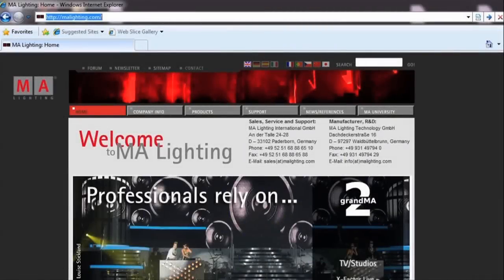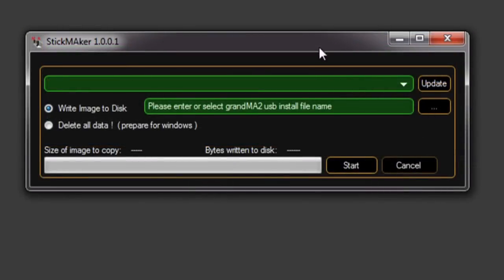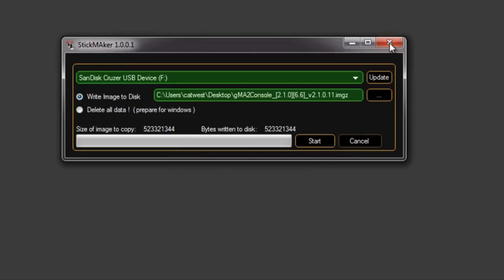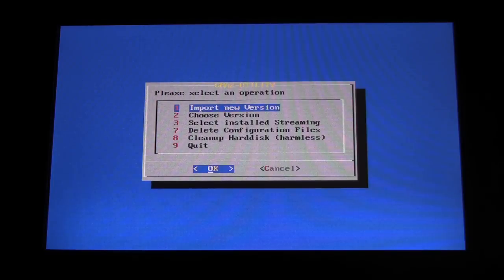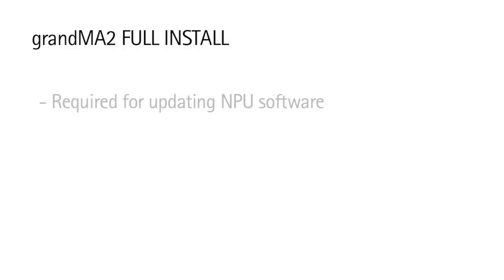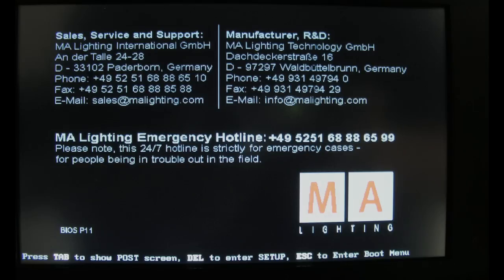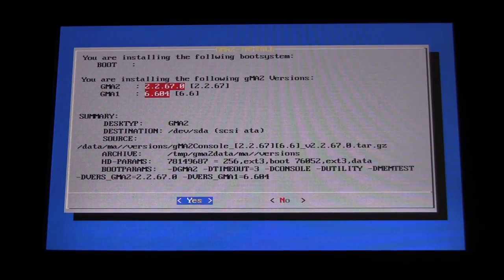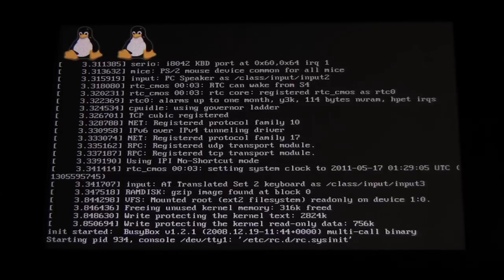grandMA2 Tutorial 18: StickMAker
How to use StickMAker to update the grandMA2's software.